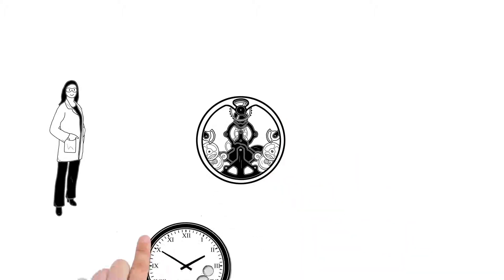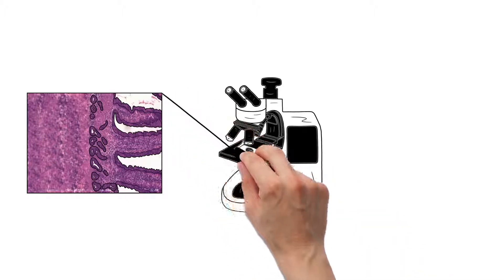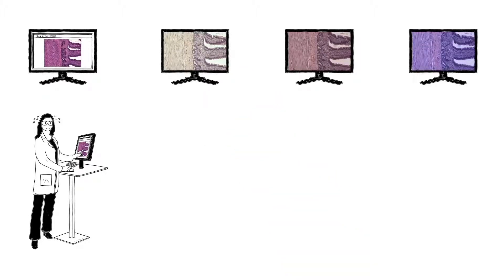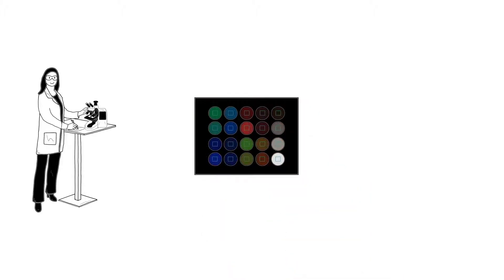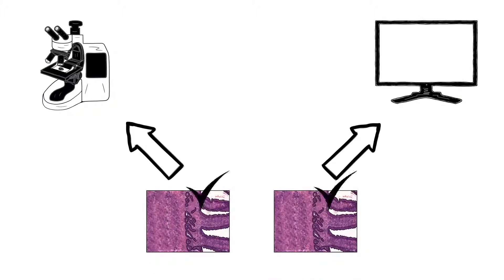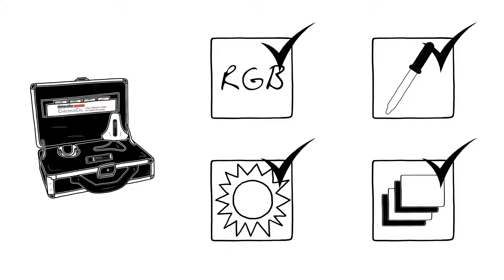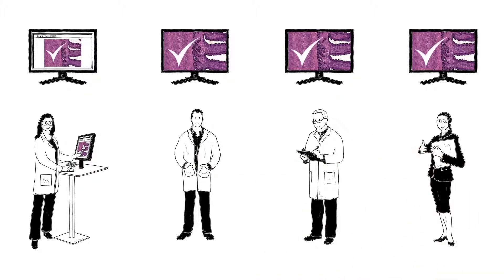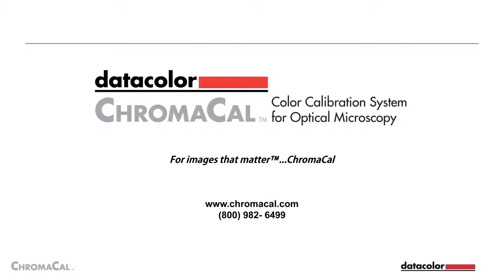What can Datacolor CHROMACAL do for you?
Do you know what Datacolor ChromaCal can do for you? This introductory video explains how ChromaCal establishes and communicates standardized color images. The ChromaCal result delivers digital imaging quality and integrity that matches the rigor of your science.

Datacolor CHROMACAL™ is a cross-platform solution that transforms your original images into high quality, color-standardized images and preserves the scientific integrity of your research data. With CHROMACAL you simply achieve the best image the first time, all the time...and avoid the time and risk of compromised data associated with image-editing software like Photoshop. If the quality and integrity of your research results is important, CHROMACAL should be your new best practice.

Even if you are not involved in brightfield imaging, you may want to consider ChromaCal monitor calibration, which is an often-ignored element needed to effectively assess and communicate your digital images.  Whether your focus is color brightfield, fluorescence or other types of microscopy, a monitor that is calibrated with a sensor can deliver consistent color with more details, as well as displaying all the tonal ranges to see morphological features in the whitest whites and darkest blacks.